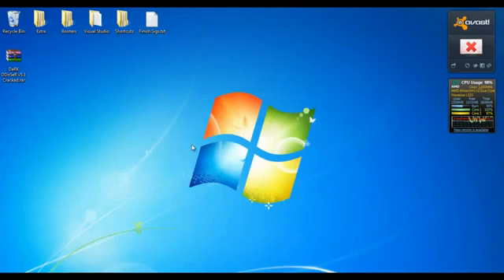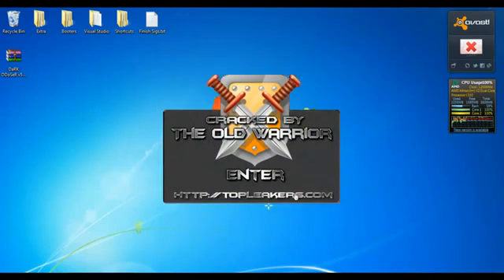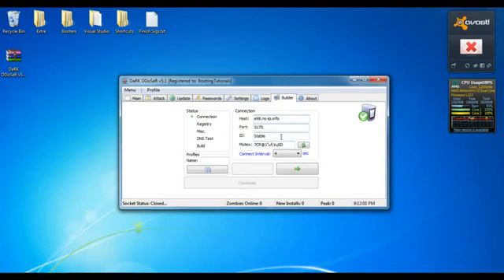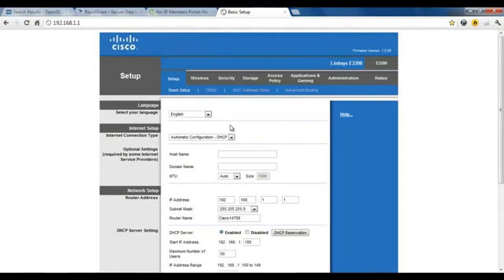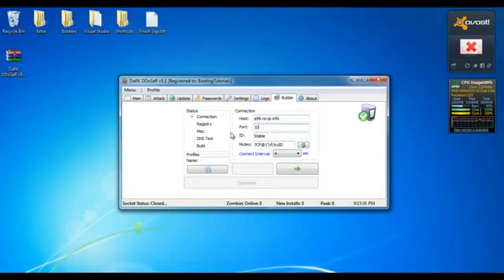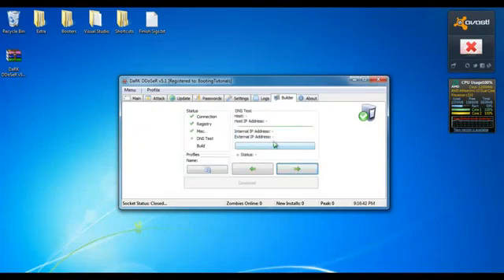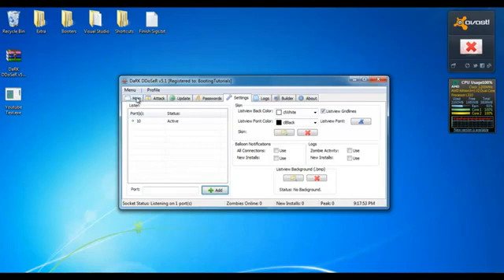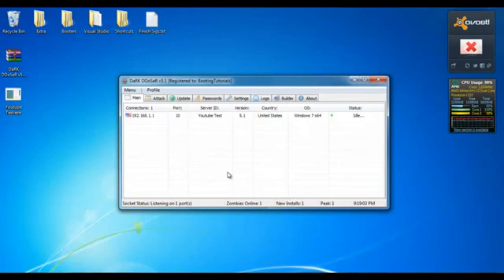Dark DDoSeR v5.1 Tutorial + download